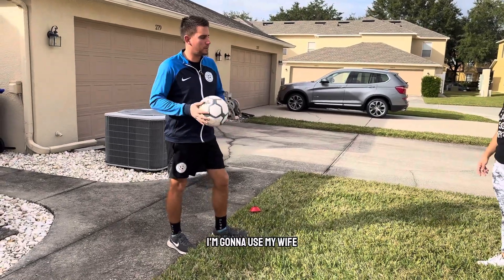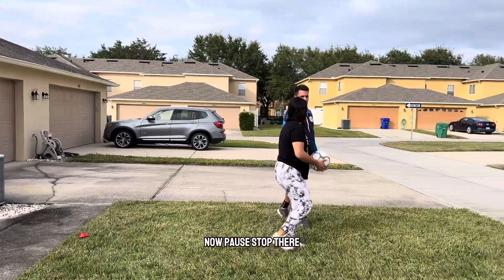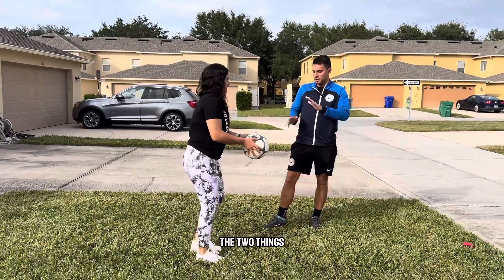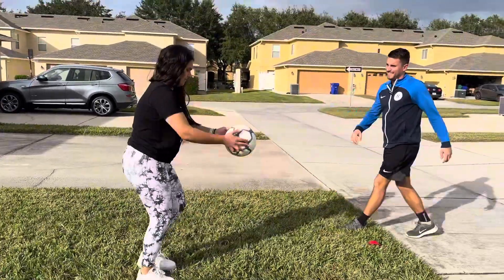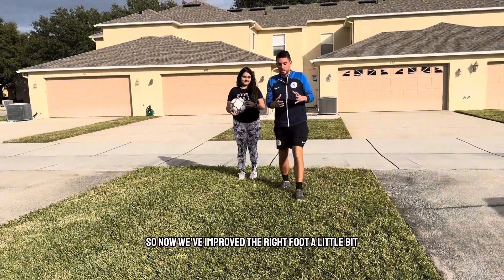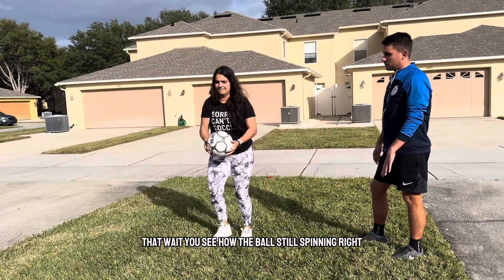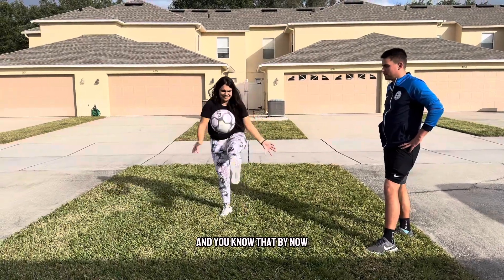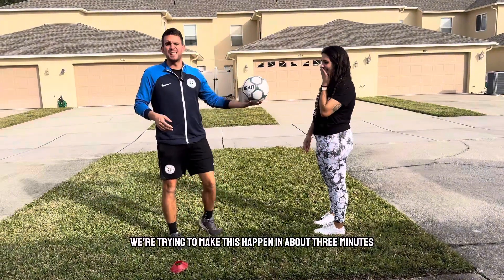Core ⚽️ Skill Blueprint - Juggling Introduction